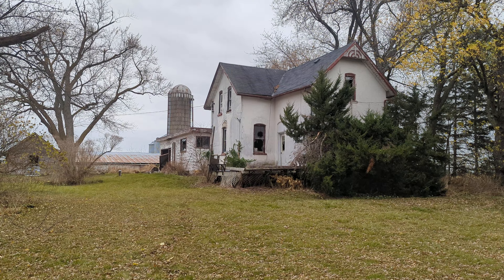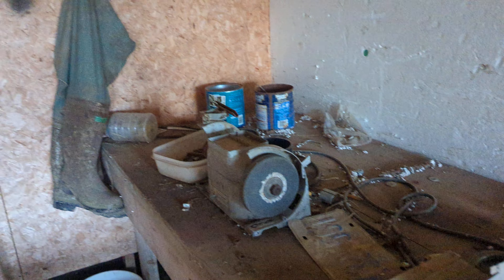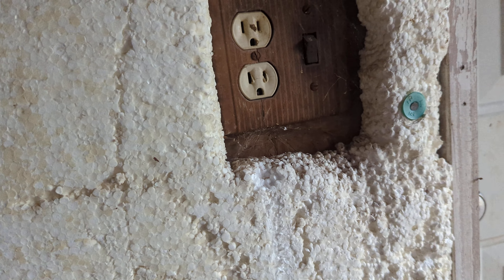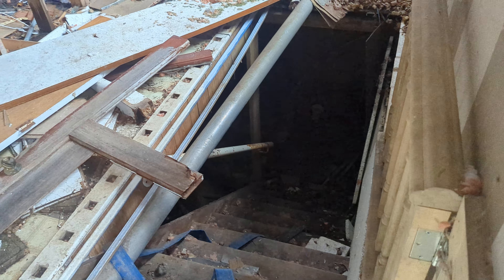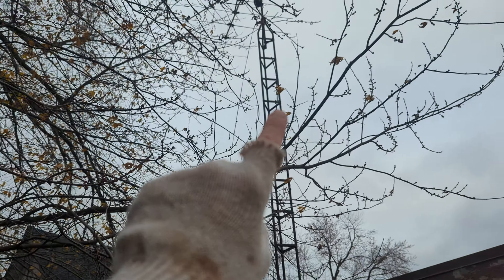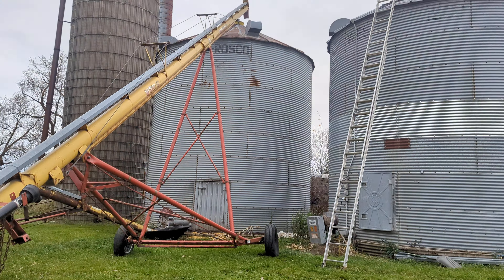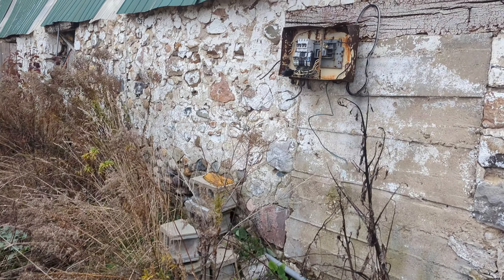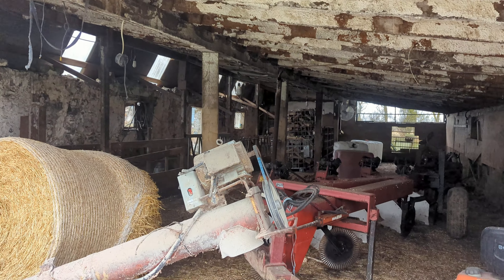Abandoned farm is Abandoned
Abandoned farm is Abandoned. Century home.

Seems to be a horse farm that was sold in 2017. Someone bought the land just to work it. The house is too dangerous to go inside. The floor feels like it is going to fall in on itself' All windows are broken. What's really strange is there are license plates matching in the middle of the floor. The fallen barn and decay of this farm is beautiful. Come with me as I explore.